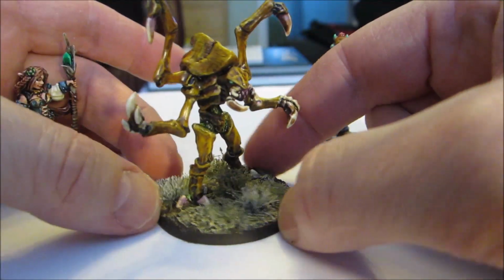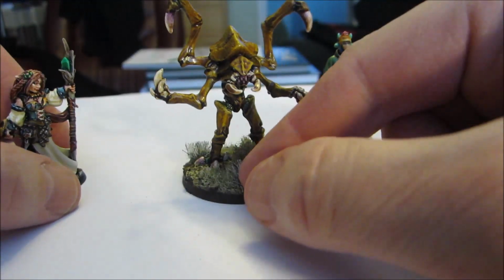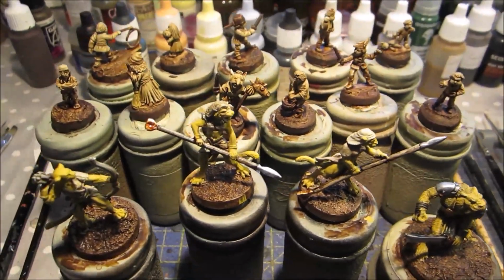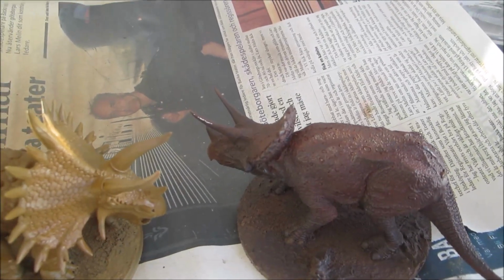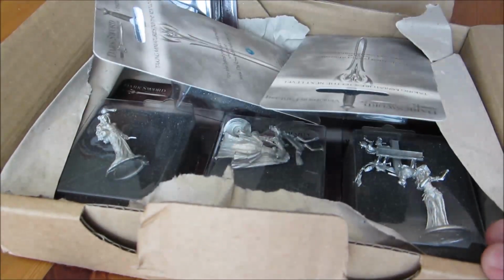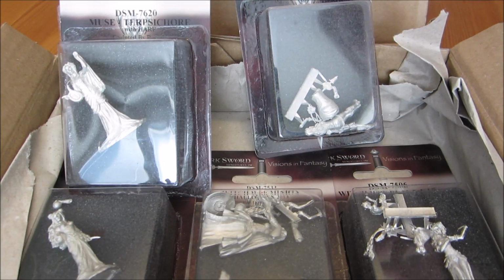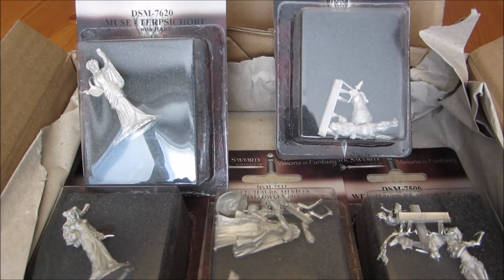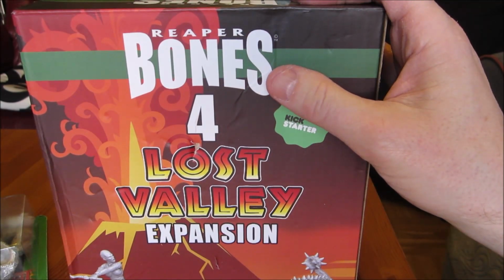Monday Miniatures Ramble #295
Goblins and other non-humans.